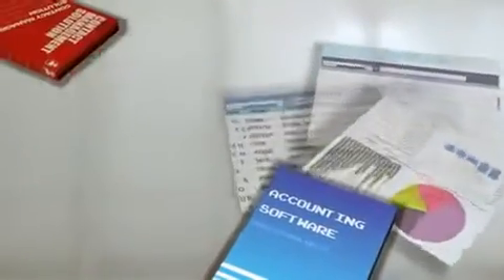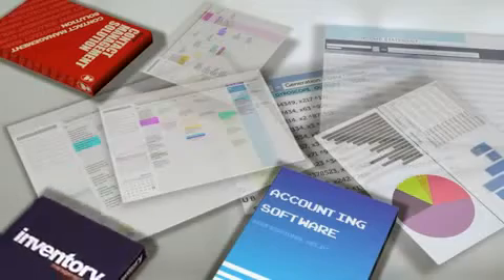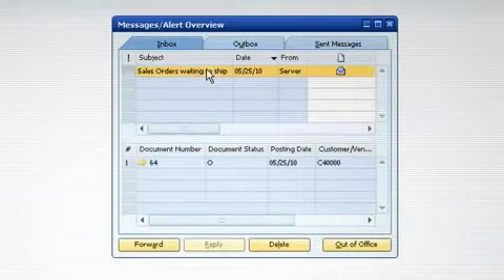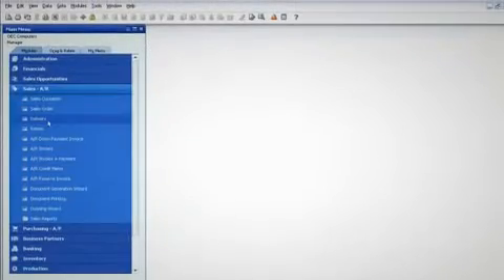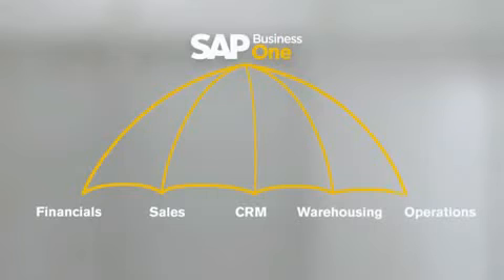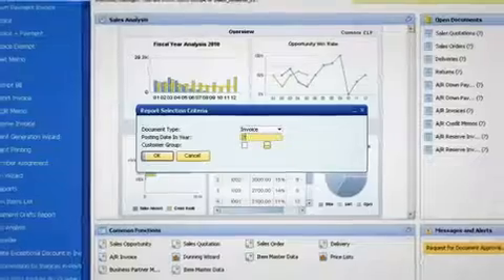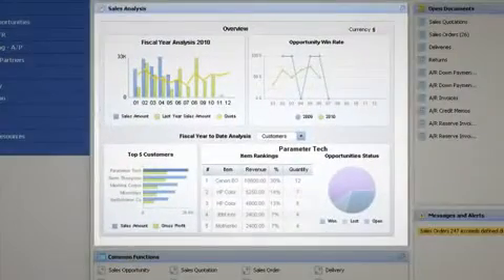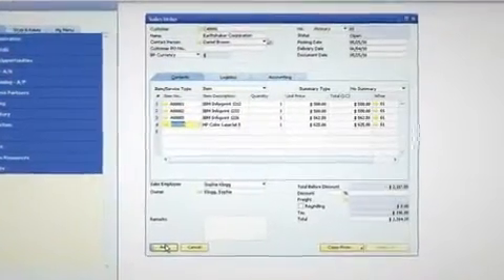SAP Business One - Taking Your Business to the Next Level w' An ERP System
SAP B1 Enterprise Resource Planning (ERP) Product Demonstration
How a new business management software solution can give you up to the minute accurate information about your business.

SAP Business One Implementation by Third Wave Business Systems
SAP Business One Gold Partner
100% Customer Retention Award From SAP®. Get A Custom Demo Today!